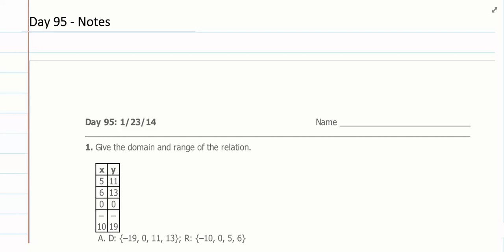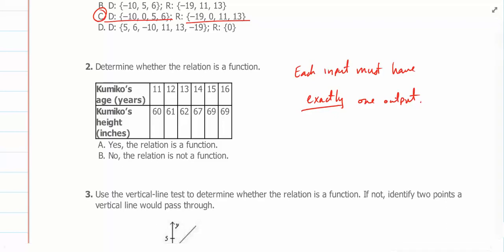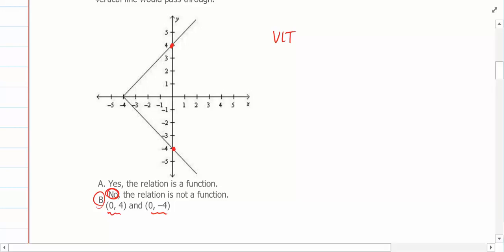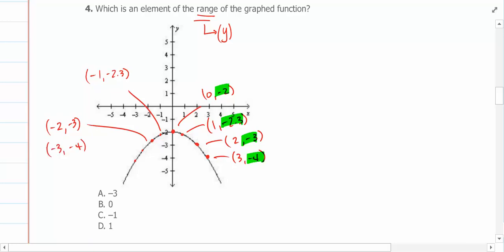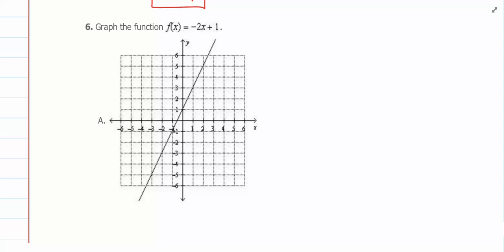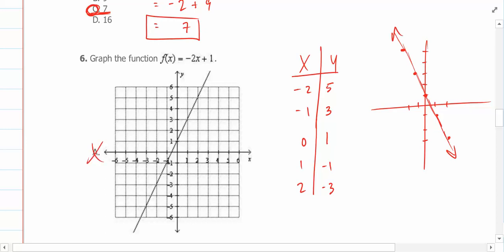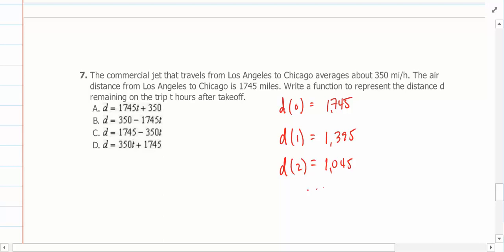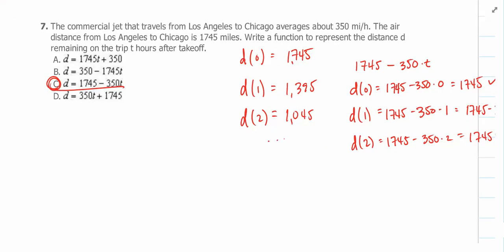Advanced Algebra 2 Functions 95